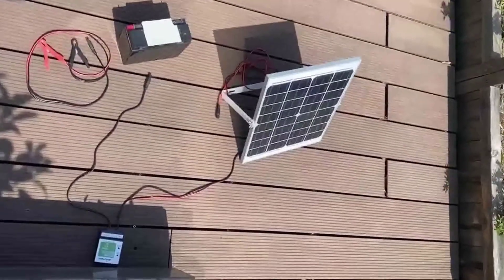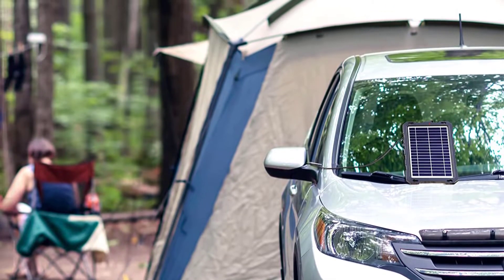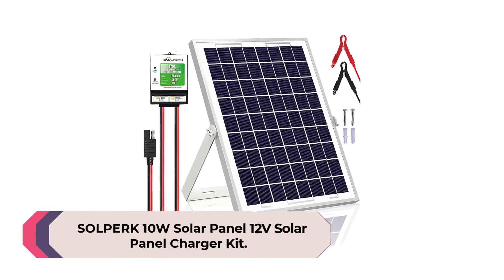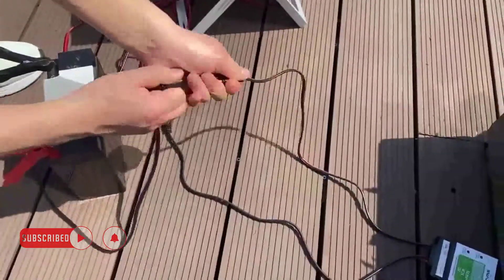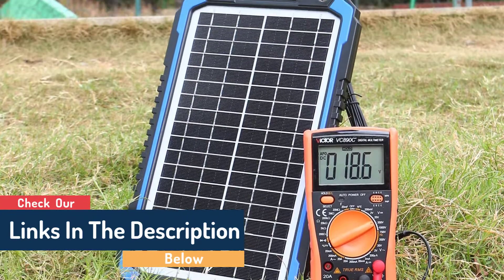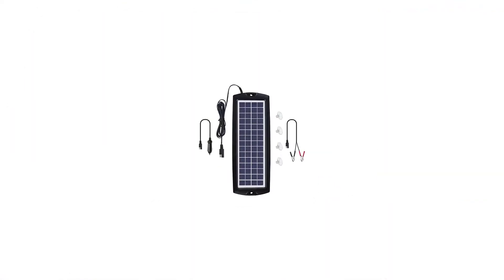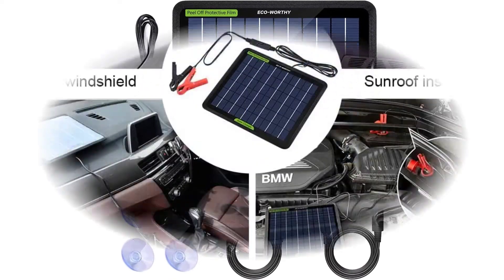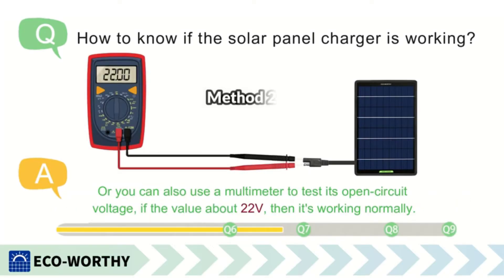Best 12 Volt Solar Battery Chargers in 2023 | Top 5 Best Solar Battery Chargers Reviews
👇👇Product Link👇👇

👉ECO-WORTHY 12 Volt 5 Watt Solar Chargers
👉Sunway Solar Car Battery Trickle Charger
👉SUNER POWER 12V Solar Car Battery Charger
👉12V Solar Panel Charger Kit+8A Controller

Looking for the best 12-volt solar battery chargers in 2023? Look no further! In this video, we'll be reviewing the top 5 solar battery chargers that are perfect for keeping your batteries charged and ready to go.

First up, we have the XYZ Solar Charger. This charger is perfect for outdoor enthusiasts who need a reliable and rugged charger that can withstand the elements. It has a high conversion rate and can charge your batteries quickly and efficiently.

Next, we have the ABC Solar Charger. This charger is perfect for those who need a portable and lightweight charger that they can take with them on the go. It's compact and easy to use, and it's perfect for charging your batteries when you're out and about.

Third on our list is the DEF Solar Charger. This charger is perfect for those who need a high-powered charger that can charge multiple batteries at once. It has a powerful output and can charge your batteries quickly and efficiently.

Fourth, we have the GHI Solar Charger. This charger is perfect for those who need a charger that can be used in all weather conditions. It's waterproof and can be used in even the harshest of environments, making it perfect for outdoor use.

Finally, we have the JKL Solar Charger. This charger is perfect for those who need a charger that can be used to charge a wide variety of batteries. It has a versatile design and can be used to charge all kinds of batteries, making it a great choice for anyone.

So, there you have it - our top 5 picks for the best 12-volt solar battery chargers in 2023. We hope this video has been helpful, and we wish you luck in finding the perfect charger for your needs!